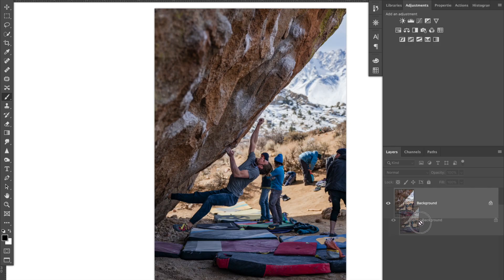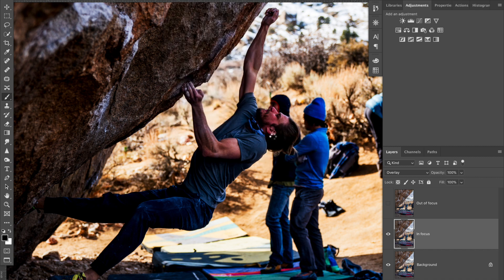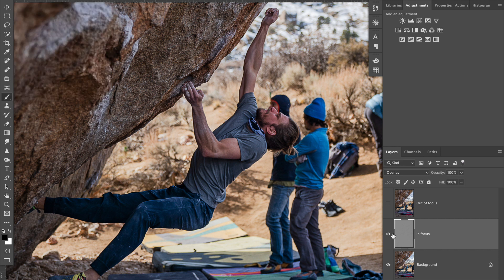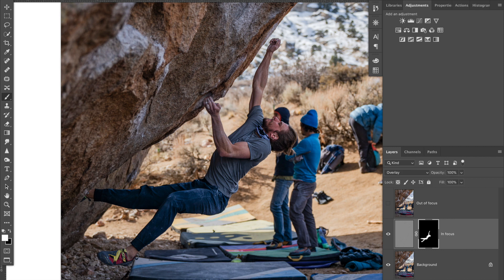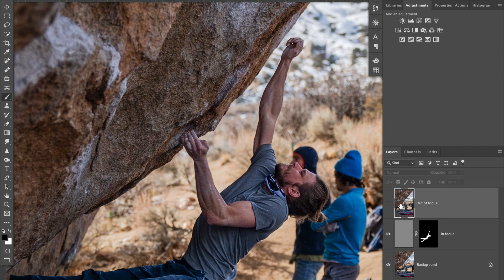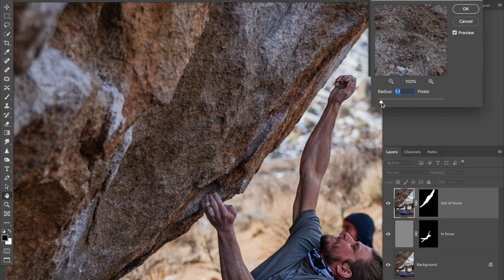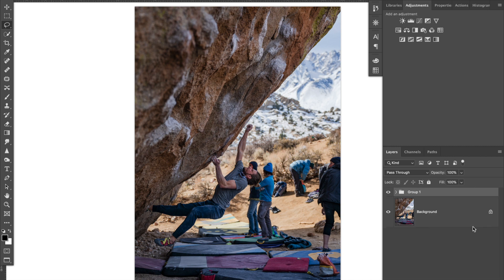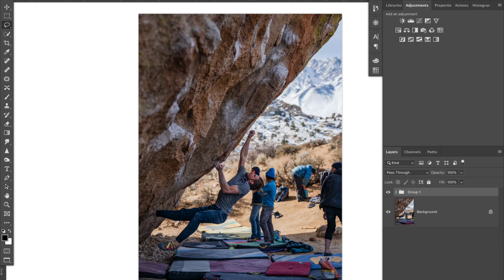How to fix missed focus in photoshop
Sometimes you may miss focus by just enough to be noticeable but it doesn't mean your photo is ruined! Heres a quick way to change what your viewer will perceive as being "in focus"!

Step 1: bringing out detail in the subject

2x Duplicate background layer (⌘ j)

rename layers “focus” and “blur” (or whatever works for you)

select “focus” layer

change blending mode to “overlay”

in menu:

filter &gt  other &gt High pass filter

raise value until it is as sharp as you want

select subject

create layer mask (it will mask everything out other than your subject making it appear more in focus

Step 2: blurring the actual in focus area

Select “blur” layer

with lasso tool (⌘L) set feather to 3 or less or to your preference

lasso around the area that was originally in focus

create a layer mask (masking out the rest of the image)

Step 3: retouch

*Not in video*

With the brush tool (⌘b) use the “x” key to toggle your brush color between black and white

remember black conceals and white reveals

with a high feather (100%) and 20-50% flow brush the “blur” layers layer mask and use the brush to smooth transitions

Select “focus” layers layer mask and touch that up as well

MY GEAR:

CAMERA AND LENSES:
Sony a7riii
Sony 24-70 f/2.8 G

STORAGE:
SanDisk extreme pro 64gb SDXC
PNY Solid State Drive (my edit drive)
ORICO SSD enclosure
WD My Passport 2TB (storgage/backups)

OTHER:
MeFOTO road trip classic tripod
Fotodiox Pro 5-in-1 Reflector

EDITING:
Macbook Pro 15"

PAST GEAR (that I would recommend)
Sigma 24-35 f/2
Sigma MC-11 converter
Samyang 85 f/1.4
Rokinon 14 f/2.8